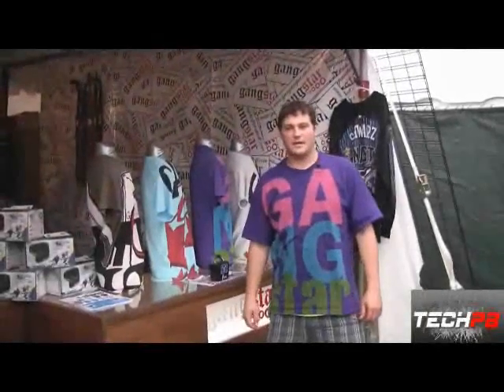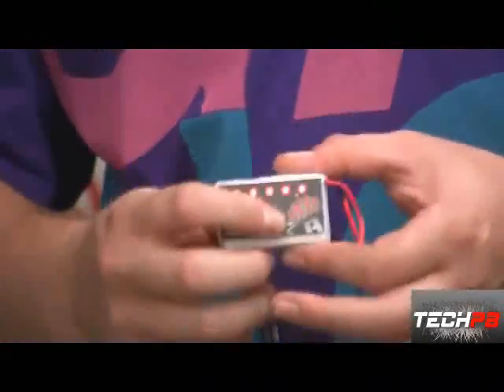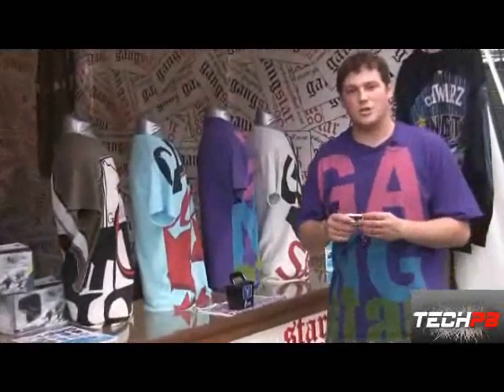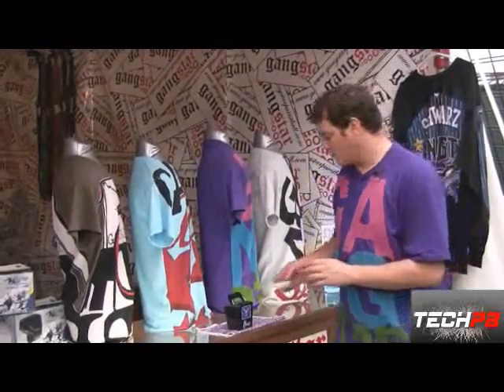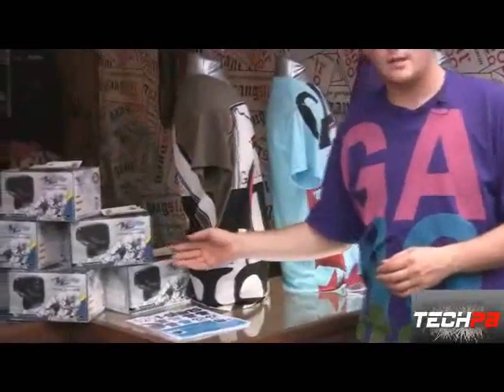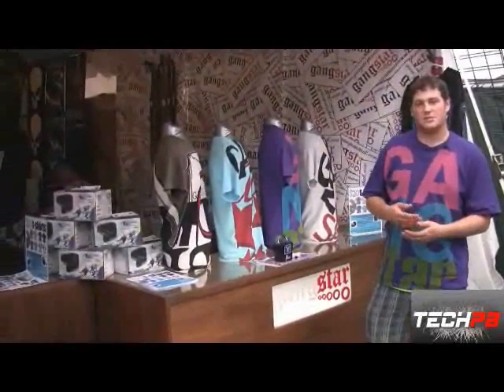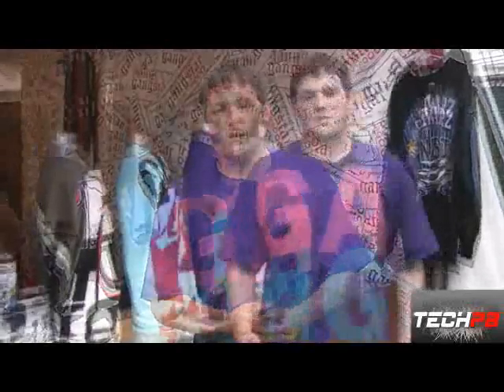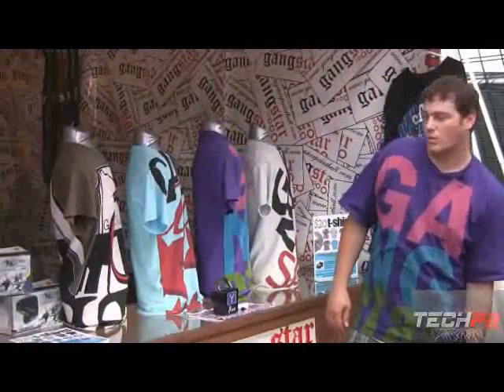Gangstar Paintball Booth @ 2008 PSP World Cup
Poor Sean had a really bad cold Gangstar Paintball Booth @ 2008 PSP World Cup.